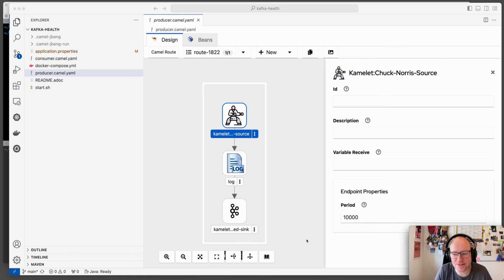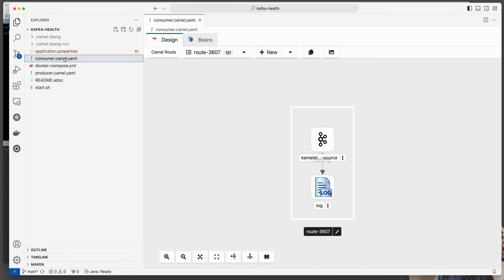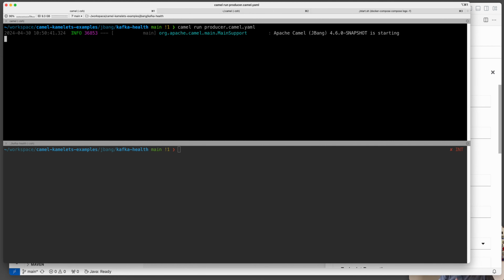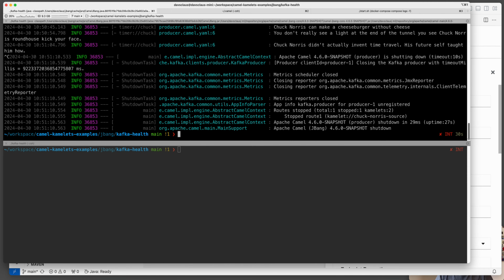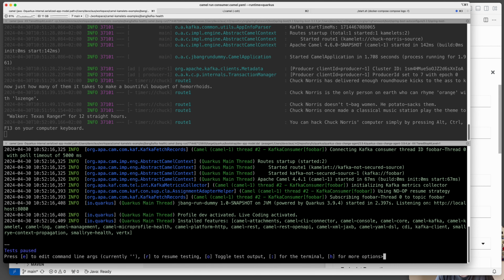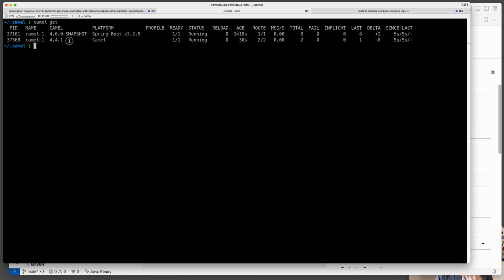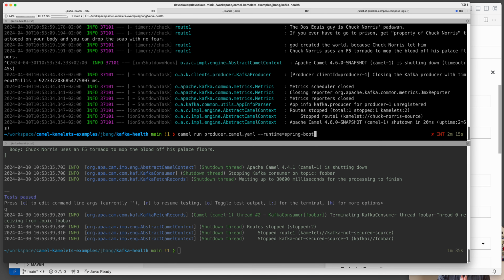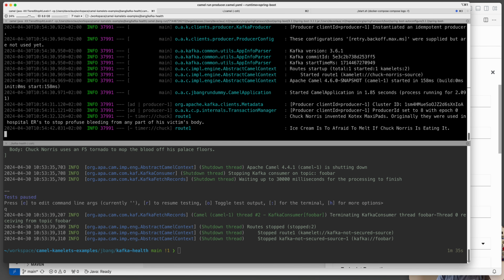Quickly run Camel JBang with Spring Boot or Quarkus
Apache Camel 4.6 makes it easy to run Camel integrations without any know-how how to do that with Spring Boot or Quarkus.